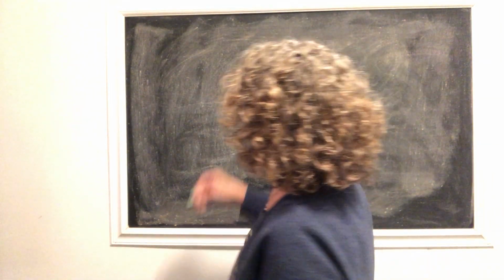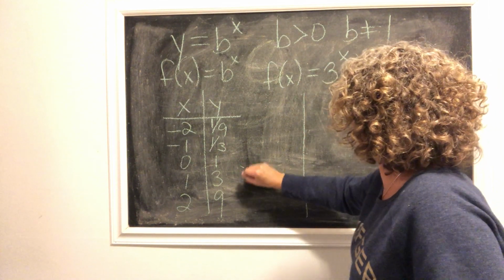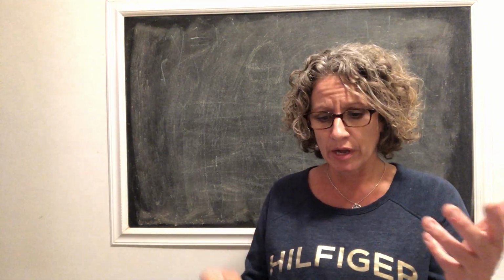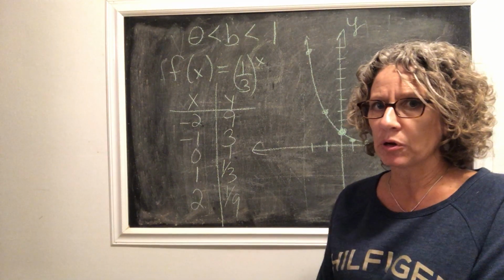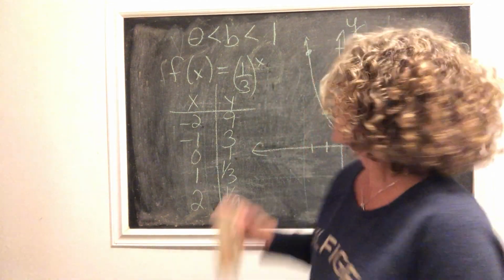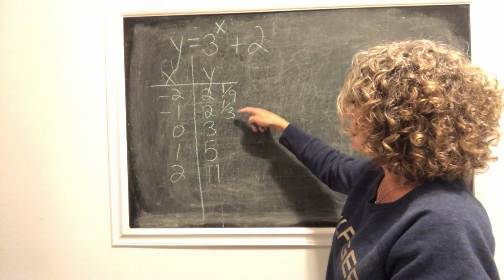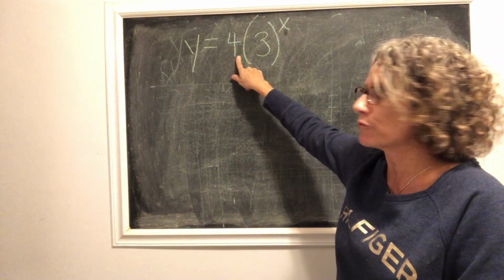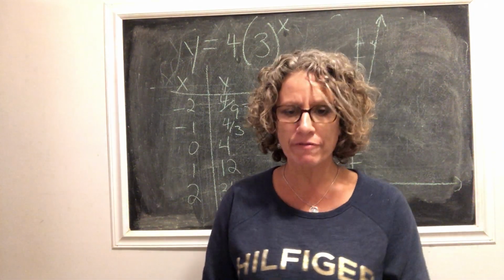Graphs of Exponential Functions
Flipped lesson video explaining how to graph an exponential function.  Included is information regarding the domain and range, the horizontal asymptote, vertical shifts, and changing the y intercept.  The video is intended for Common Core Algebra 2.